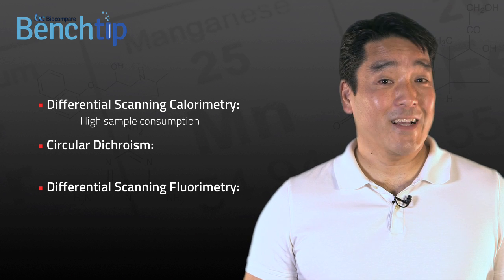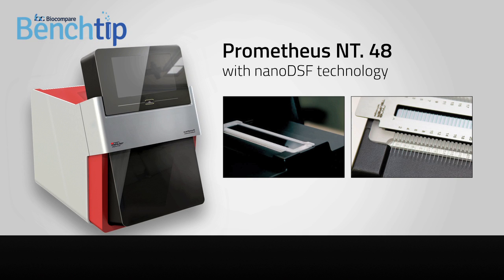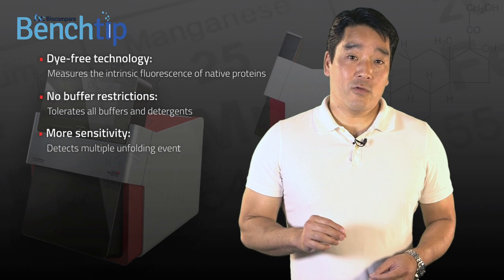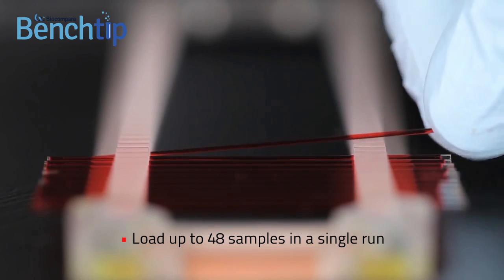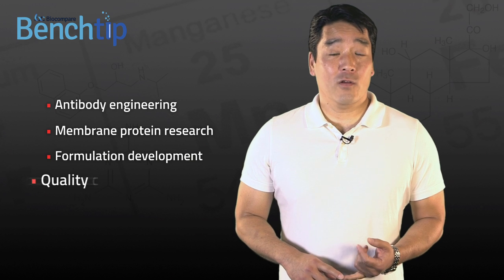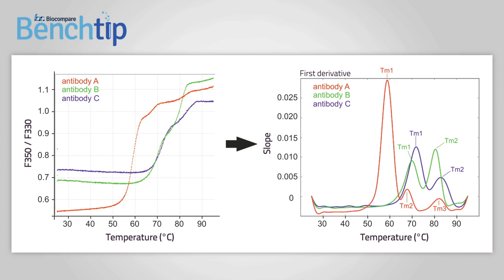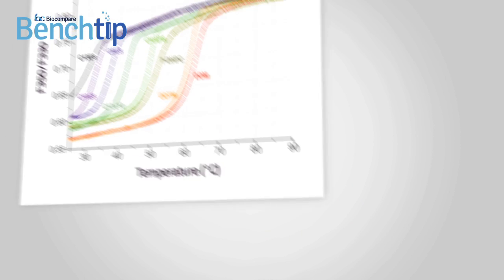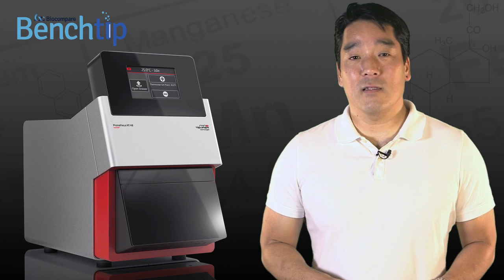Protein Stability Analysis with nanoDSF: Explore the Prometheus NT.48!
nanoDSF, integrated in the Prometheus NT.48, is the method of choice for easy, rapid and accurate analysis of protein folding and stability, with applications in protein engineering, membrane protein research, formulation development and quality control.